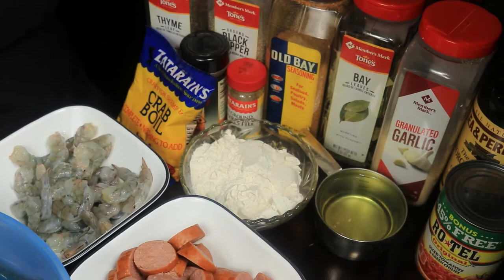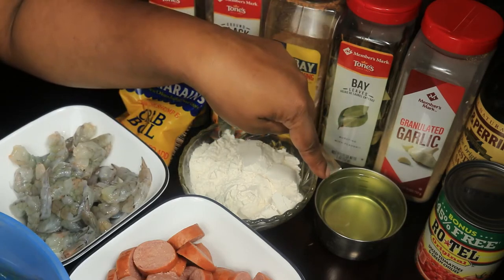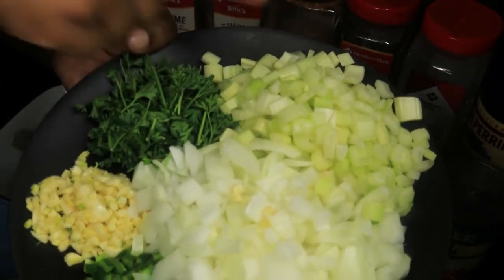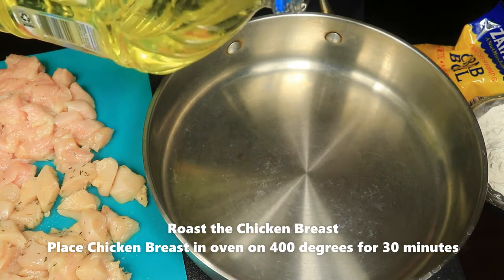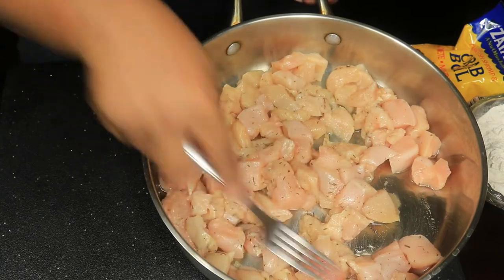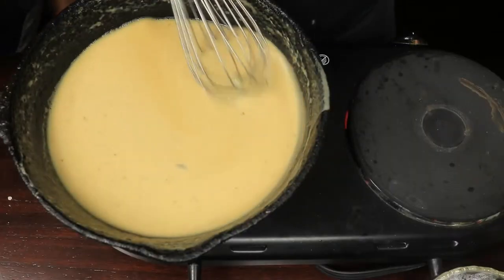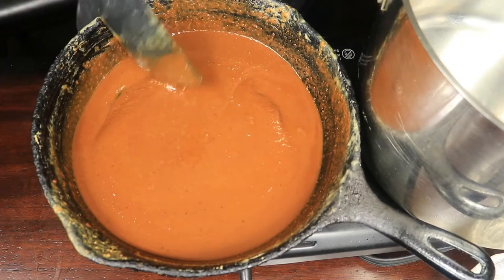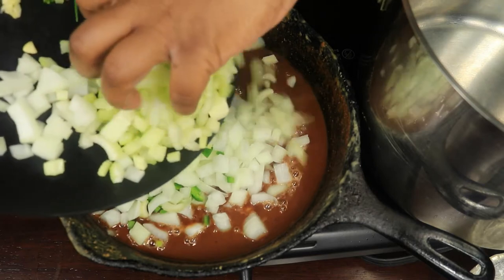Chicken, Sausage, and Shrimp Gumbo Recipe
How to make Chicken, Shrimp, and Sausage Gumbo? This gumbo recipe has lots of flavors and is very easy to create. The ingredients and gumbo recipe are listed down below.

Ingredients
Bake Chicken Breast 400 degrees for 30 minutes

Chicken Seasoning
  1 tsp Thyme
  1/2 tsp Black Pepper
  1 tsp Garlic Powder
  1 tsp Accent
 1 tsp Vegetable Oil
2 Chopped Chicken Breast
Roast the Chicken Breast

Chicken Broth
5 Drumsticks
1tsp Thyme
1/2 tsp Black Pepper
1 tsp Garlic Powder
1 tsp
5 Drumsticks
2 Bouillon Cubes

Roux
1 cup Vegetable Oil
1 cup Flour

Gumbo Seasonings
6 Cups of water
3/4 tsp Black Pepper
1 tsp Thyme
1 tsp Old Bay
4 Bay Leaves
1 tsp Garlic Powder
1 tsp Accent
1/2 tsp Gumbo File
1 Tbsp Crab Boil
1/4 cup Parsley
1 lb Okra
1 cup Onions
1/2 cup Celery
1/4 cup Jalapeno
Mixed Bell Peppers
1/4 cup Minced Garlic
1 lb Smoked Turkey Sausages
1 lb Shrimp
1Tbsp Worcestershire Sauce
1 tsp Apple Cider Vinegar

Gumbo Recipe
First, season the chicken with the ingredients listed above.
Pour 1 Tbsp of Vegetable Oil in a pan along with the chopped chicken breast.
Place  the Chicken Breast in  the preheated 400 degree oven for 30 minutes.

Secondly, cook the seasoned drumsticks in a large pot by adding 3.5 Liters of water and bring to a boil from 30 minutes.
 Then 2 Bouillon cubes and place pot over medium low heat.

Thirdly, pour 1 Tbsp on vegetable oil in a pan and brown the Smoked Turkey Sausages on both sides.

Make Roux
The Roux is simple just add 1 cup of vegetable oil in a pan along with 1 cup of flour.
Use a whisk to mix the flour in 1 cup of vegetable oil make sure there are no lumps from the flour. Once the flour is mixed well let the flour brown by allowing the flour to stick to the bottom of the pan but don't burn the flour. Let the flour brown a little then start mixing again. Repeat these steps  several times until the Roux becomes dark brown.
When the Roux becomes dark add in the chopped celery, diced onions, and diced jalapenos.
Mix the vegetables in the Roux until it becomes a paste.
Then pour the Roux, vegetables, and broth in a larger pot and stir everything  together.
Add the browned smoked turkey sausages, minced garlic, and parsley in the large pot.
After 30 minutes is up take the roasted chicken breast out of the oven and put it in the large pot.
Then add in rotel and six cups of water in the larger pot.
Start to season the gumbo with the following: Black Pepper, Thyme, Old Bay,  Bay leaves, Garlic Powder, Accent, Gumbo File, Crab Boil, and Worcestershire Sauce
Debone chicken from the drumsticks and put them in the gumbo and mix well
Cook the okra in a pan by adding in 1 Tbsp of vegetable oil and 3/4 cups of Apple Cider Vinegar combine to reduce slime from okra.
Lastly,  combine the okra and shrimp in the gumbo and let it cook for 20 minutes.

The Fireside Creator